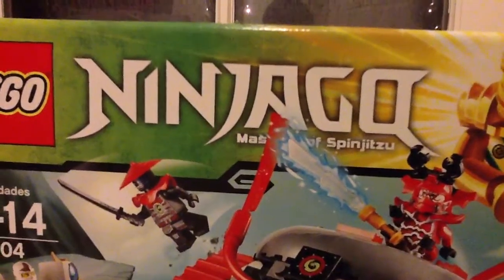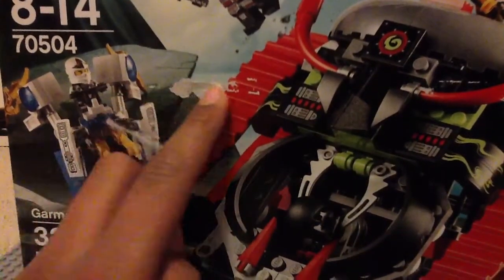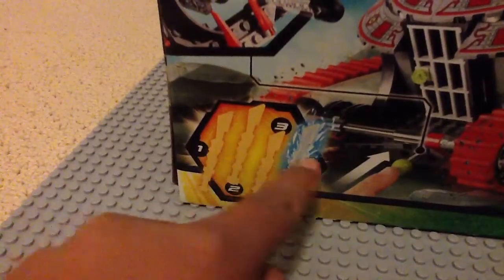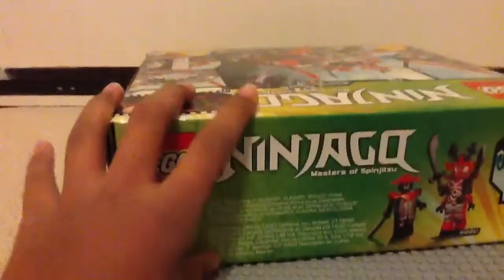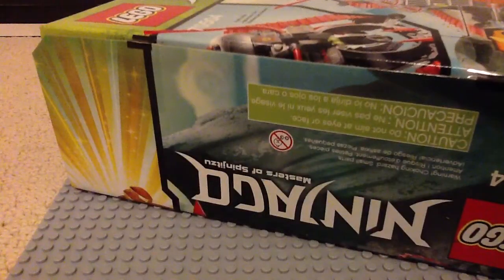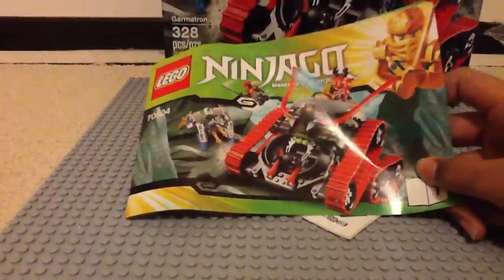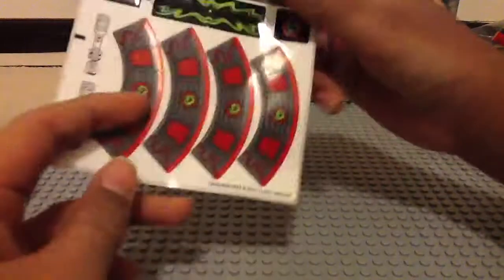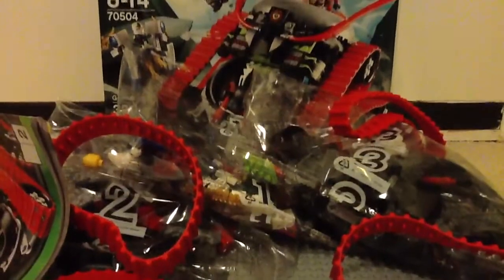Lego Ninjago Garmatron Unboxing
My very first unboxing video!! Comment and tell me if you want more!!